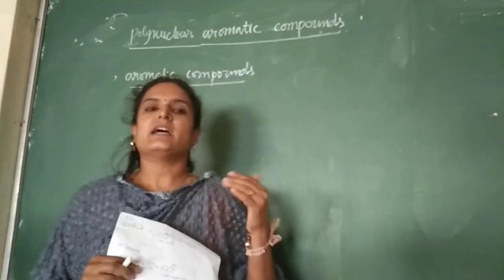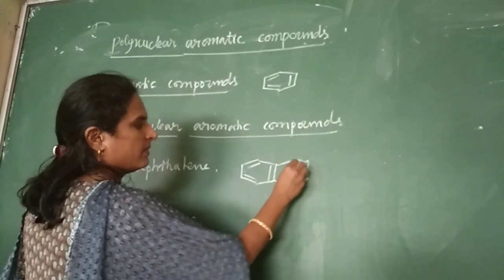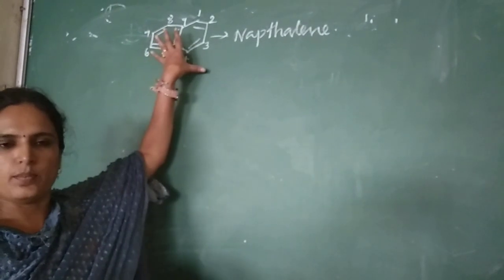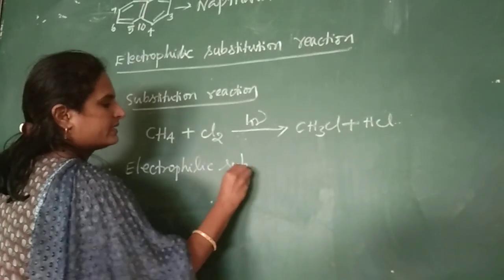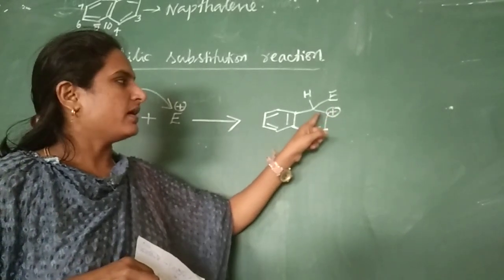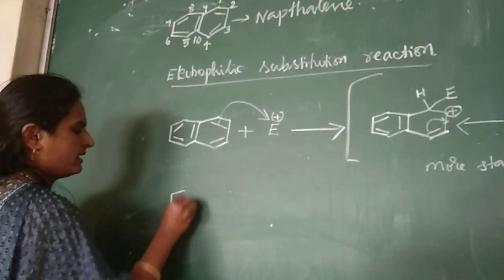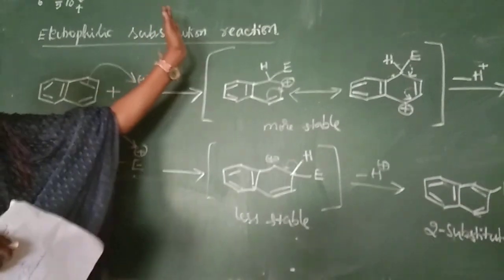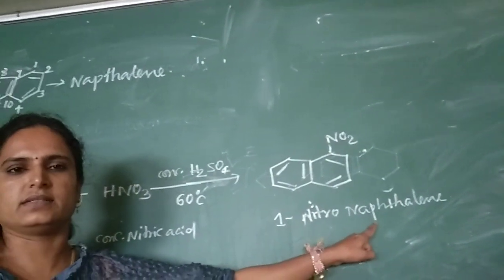polynuclear aromatic compounds class 1